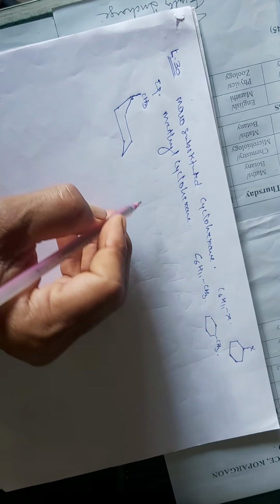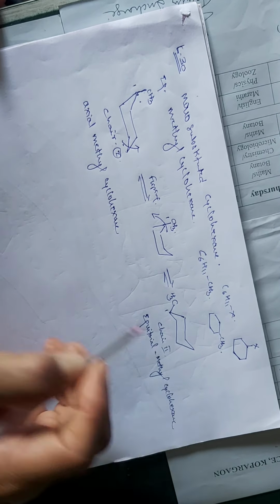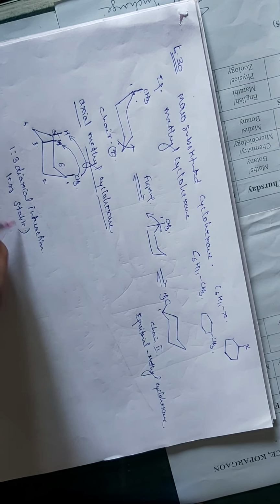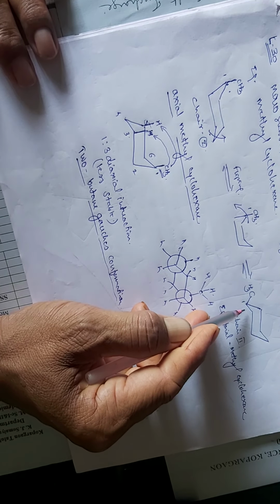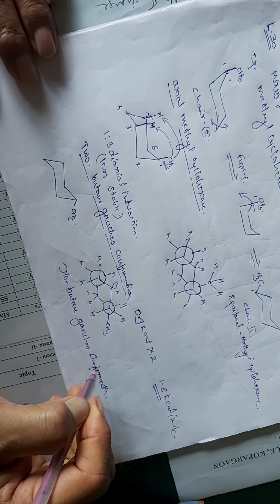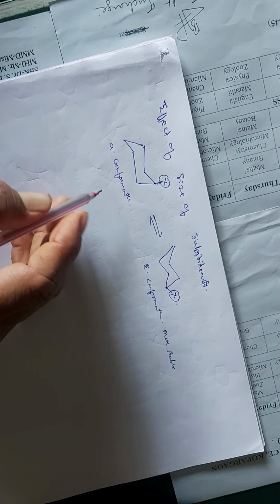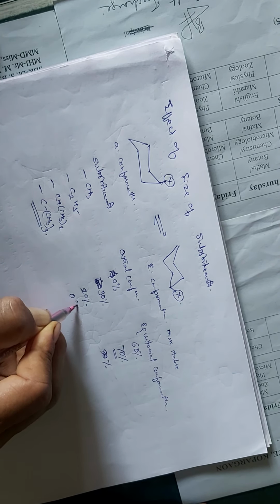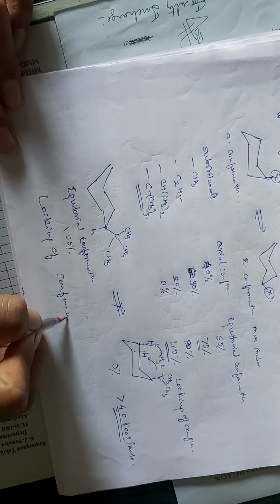L-30, CH-402, S.Y.B.SC, ORGANIC CHEMISTRY, Stereochemistry of Cycloalkanes.